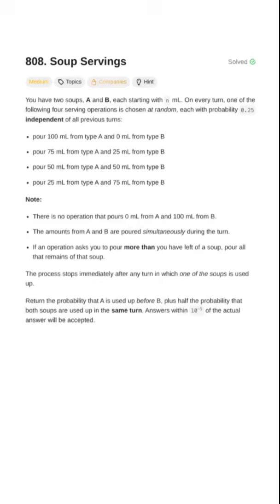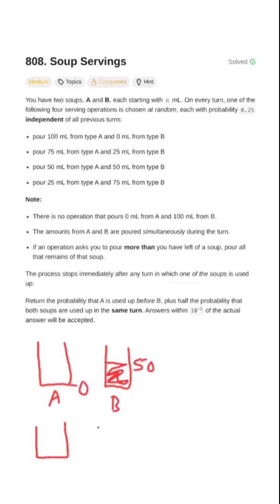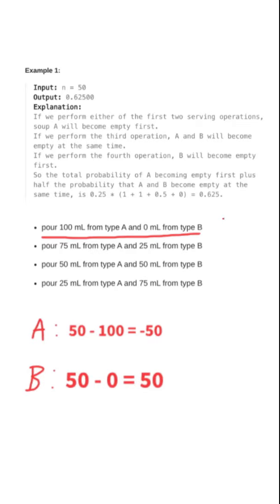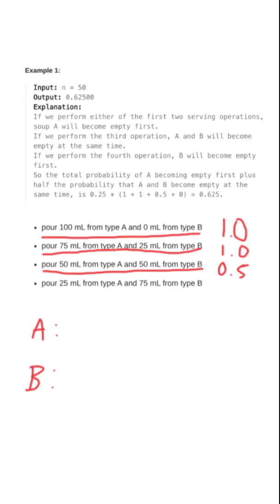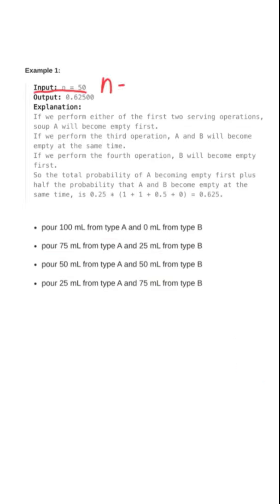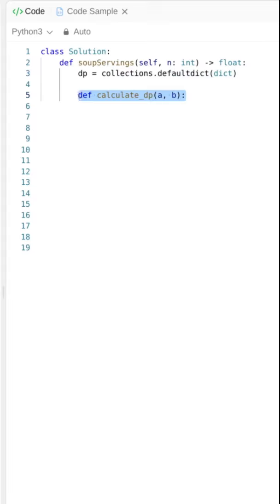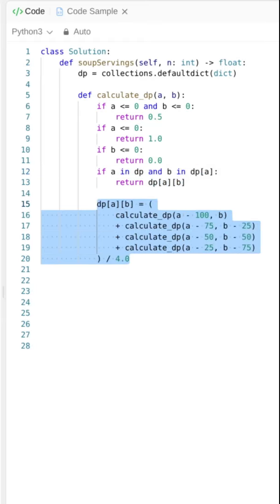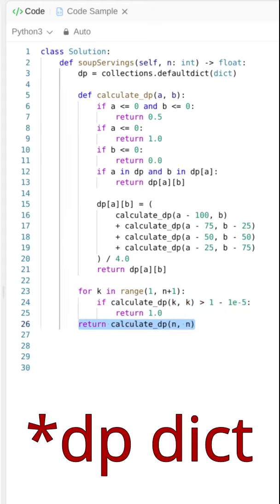LeetCode808 - Soup Servings